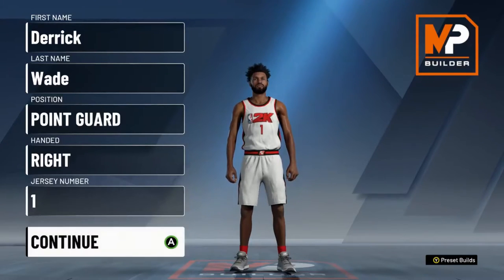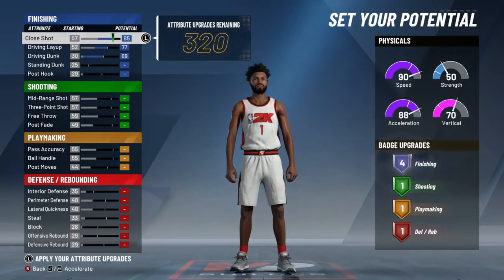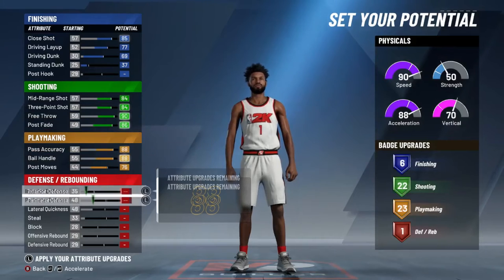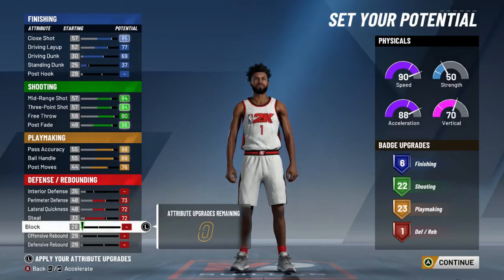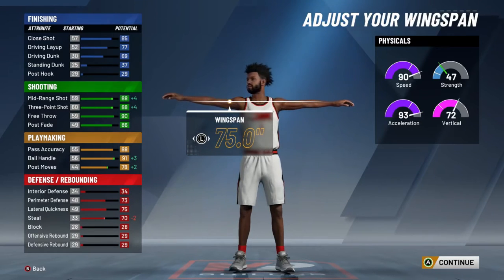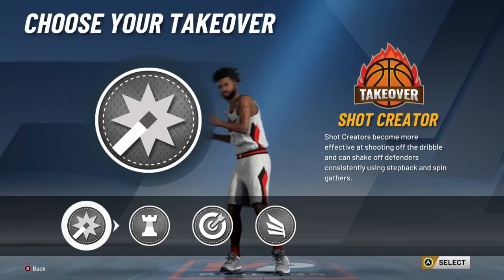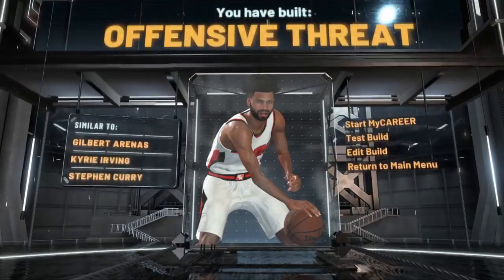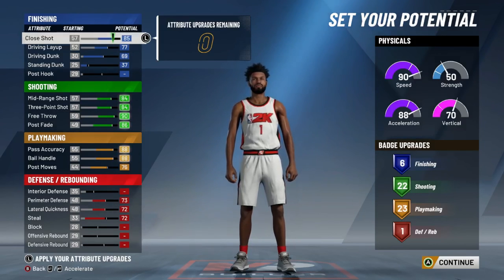BEST POINT GUARD BUILD IN NBA 2K20